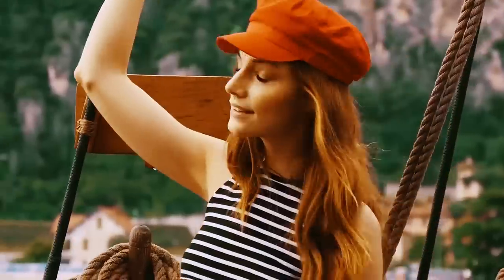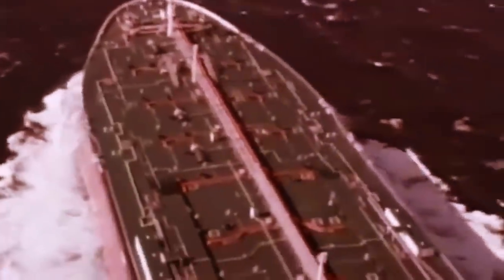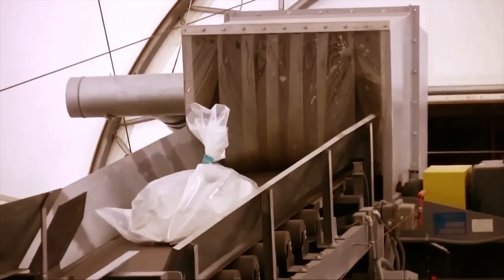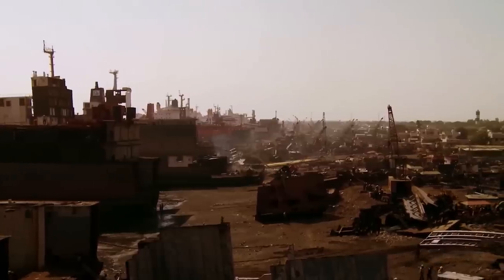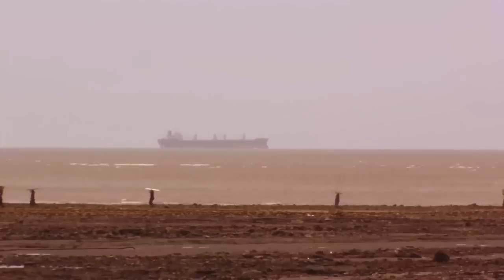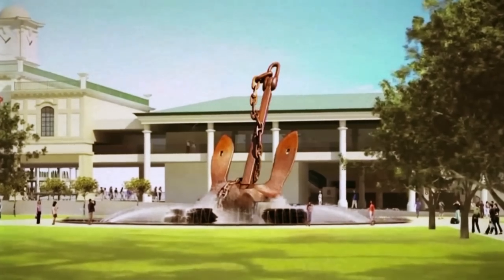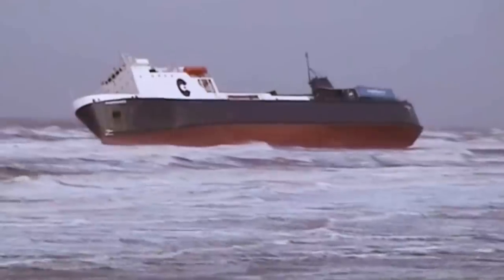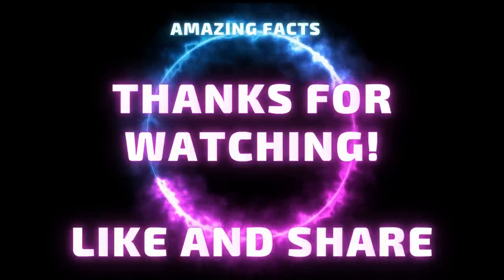THE BILLION DOLLAR SCRAP FIND OUT HOW THE GIANT SHIPS ARE DISMANTLED!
Hello everyone! In this video, we are going to talk about how ships are dismantled in demolition yards. Ships are huge pieces of resources that are of great value to humanity, but there comes a time when they become obsolete and need to be retired. There are several ways to dismantle a ship, which determines the cost of dismantling and the safety of the workers. In developed countries, green recycling is practiced in dry and soft docks, which is considered more environmentally friendly, but is also the most expensive method of disposal. We will show you how the freighter KAAMI, which ran aground off the coast of Scotland, will be dismantled in an exemplary manner in 2020! The ship, which is approximately 90 meters long and another 13 meters wide, was taken to a dock and dried in the port of Quitor. When it comes to dismantling, it is important to remove the sewage known as bilge, which contains impurities and harmful liquids, such as machine oil from the ship. All mobile electronics and other items and equipment that can be resold are removed from the vessel. The demolition also involves the safe separation of hazardous materials. After these preparations, the hulls are cut into 300-ton pieces in the thermal lance and further broken down into smaller pieces. At this dock, the iron, copper, and aluminum are sent to steel mills, where they are melted down into new metal products. Recycling makes it possible to produce metals below cost and use less ore. This process is very beneficial! However, there is a different approach that awaits many of the ships sent to scrap yards in India, Bangladesh and Pakistan. The ships are pushed onto the beach at high tide and run aground, where they are subsequently dismantled in the same way as in a dry dock. This is a good way for the captain and crew to show off their skills. It is not environmentally friendly, but it is a powerful method!